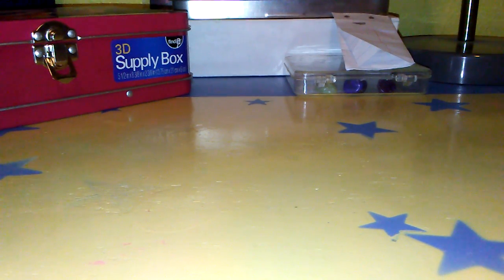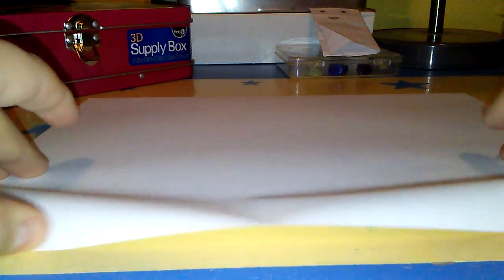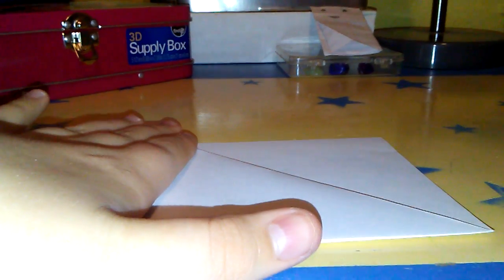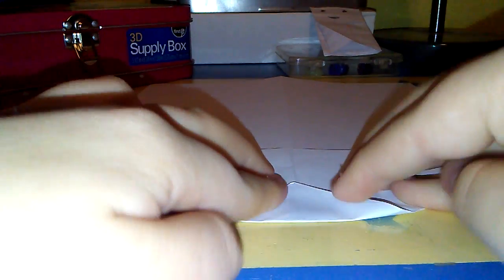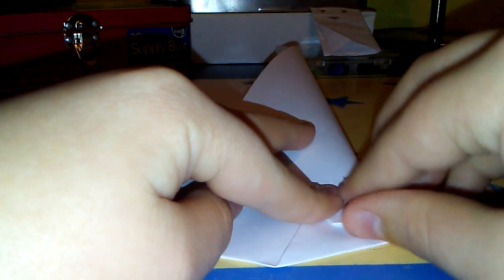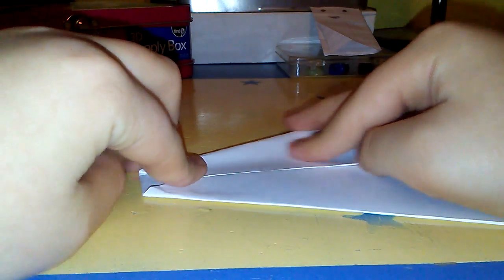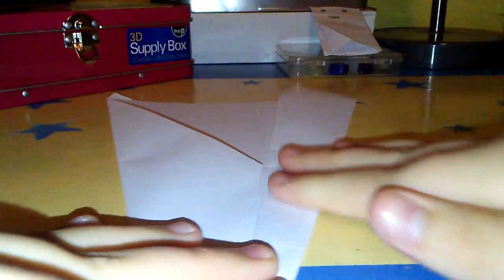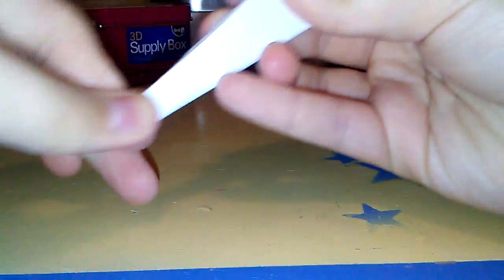How to make an 8-fold L-wing paper airplane.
I teach you how to make a simple L-wing fighter in 8 folds.